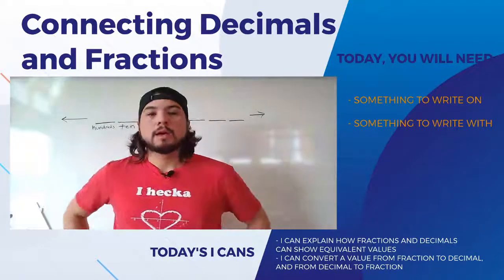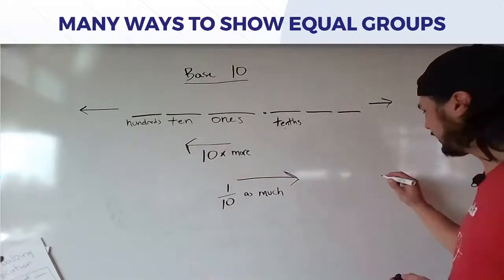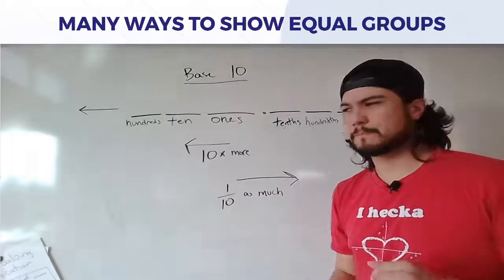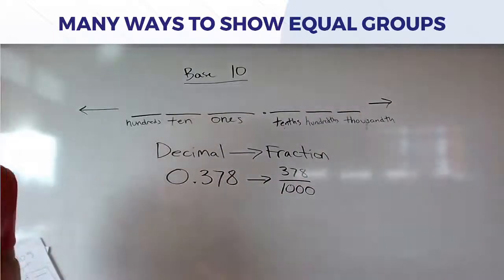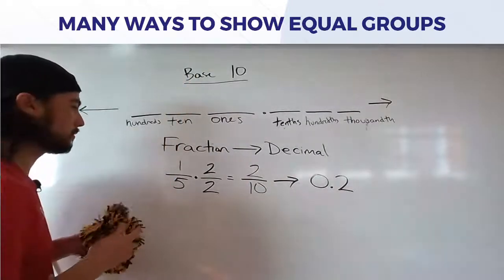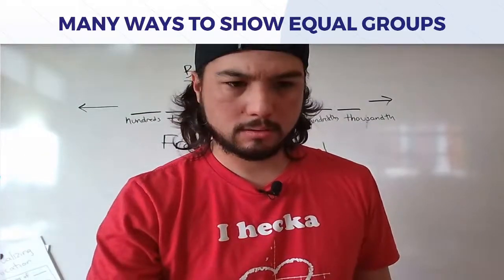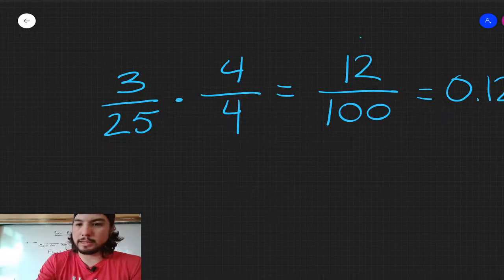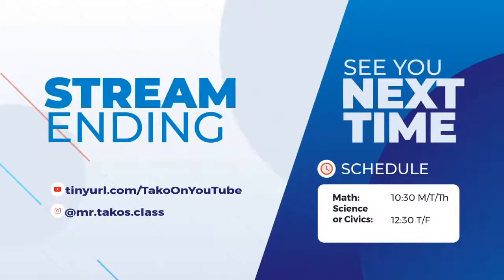Comparing Fractions to Decimals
As we start to link back and forth from fractions to decimals, let's look at the relationship between them, and how to convert decimals to fractions, and fractions to decimals